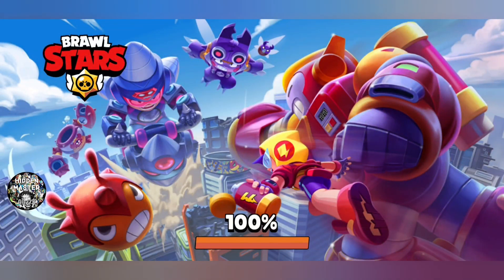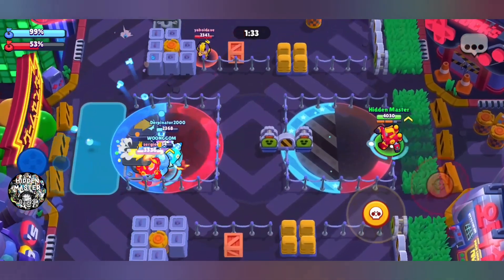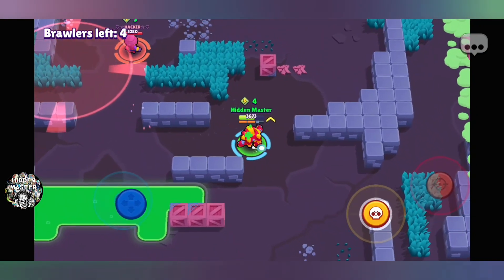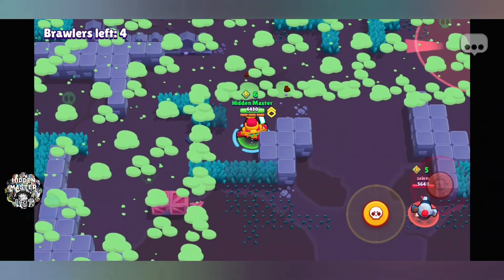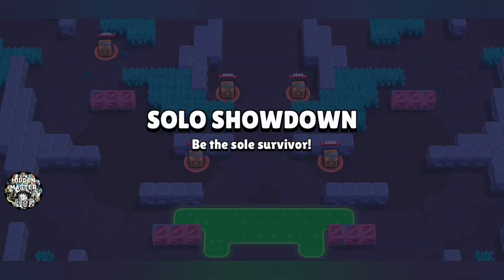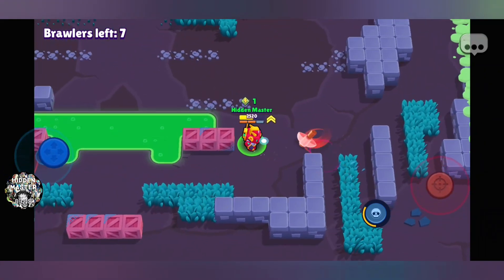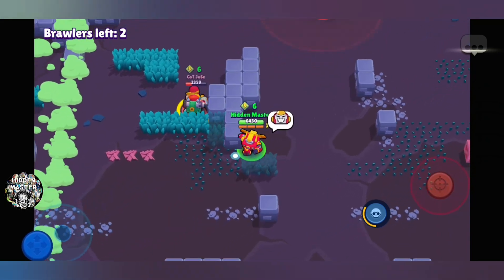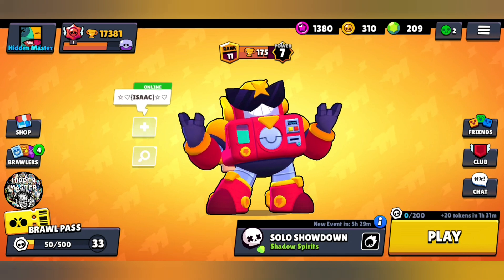Surge Has Unlimited Power! - Solo Showdown Rage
Some weird rage happening but legit Surge is pretty good until Nani shows up double cheeked up with some power cubes ready to demolish all your dreams

The Club